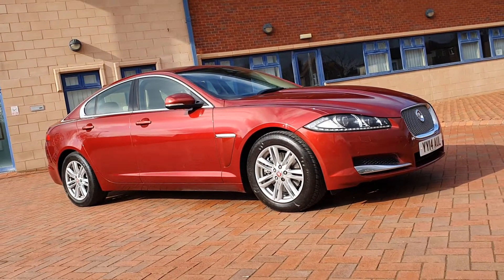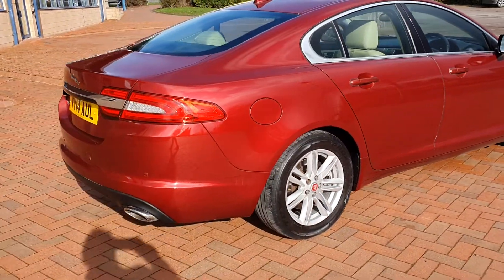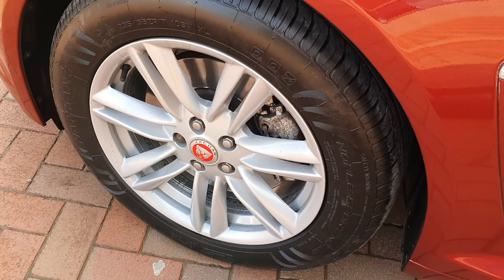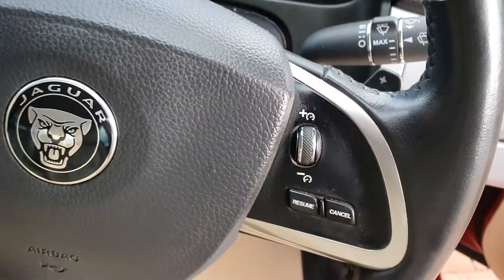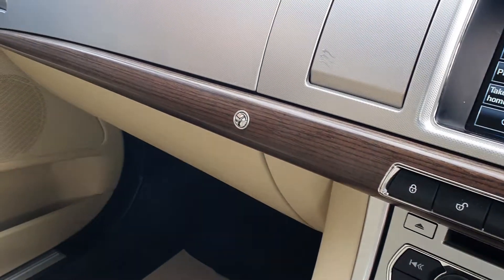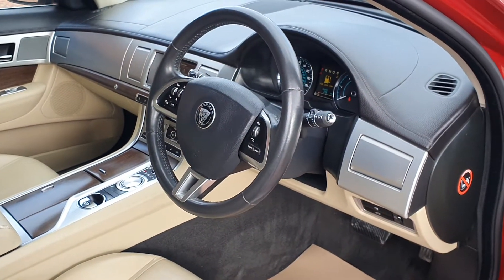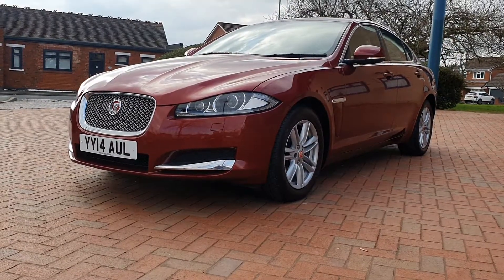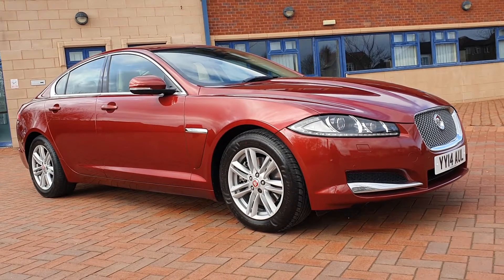20 March 2021